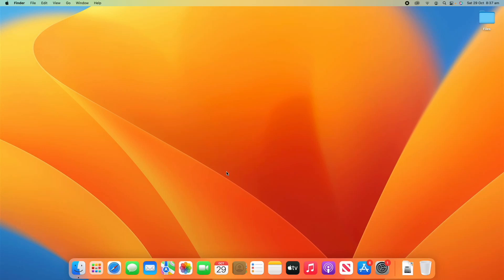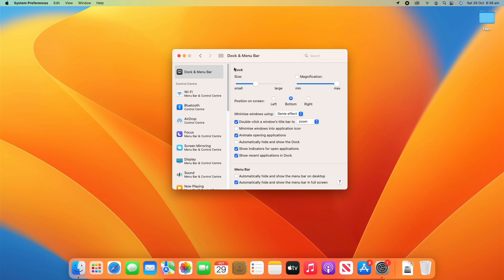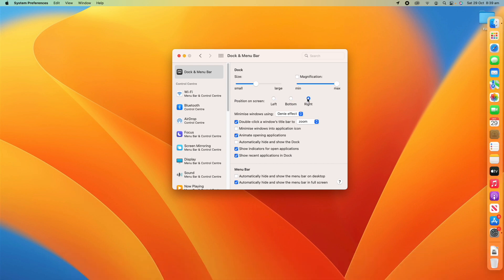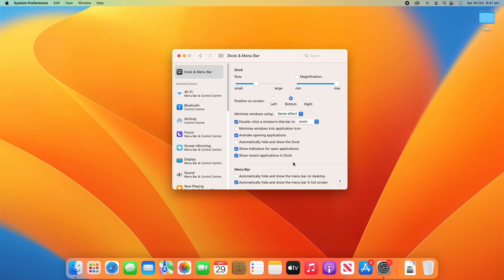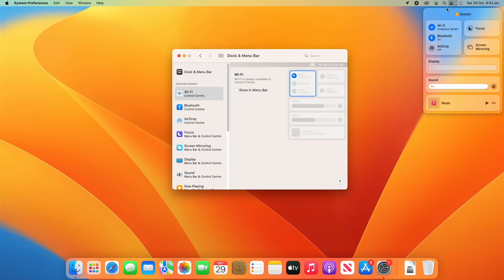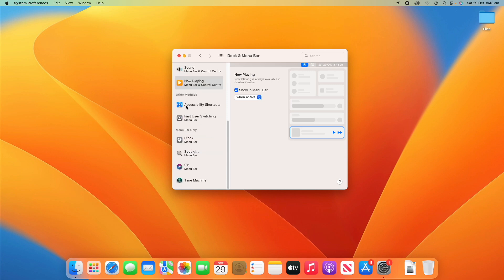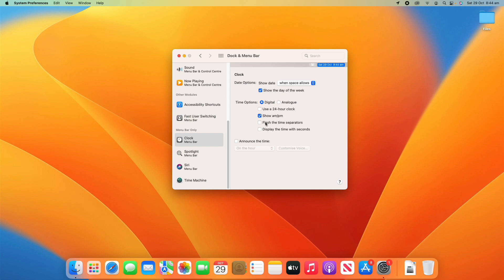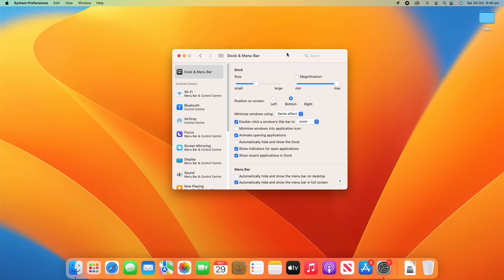How to Adjust the Dock & Menu Bar Settings on macOS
In this video, I will be taking you through the steps on how to adjust the Dock & Menu Bar Settings on your macOS Device. Following this process will allow you to fully customise the way that these elements of your Mac Function, allowing you to personalise your machine to best suit your personal needs. I also show how to customise the Control Centre and Menu Bar items, allowing quick access to certain toggles, right from the desktop.